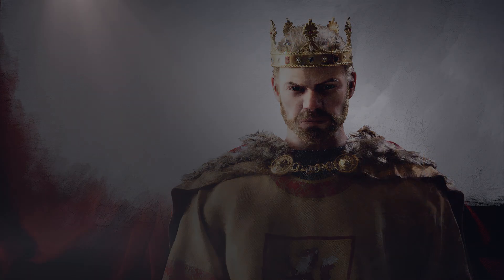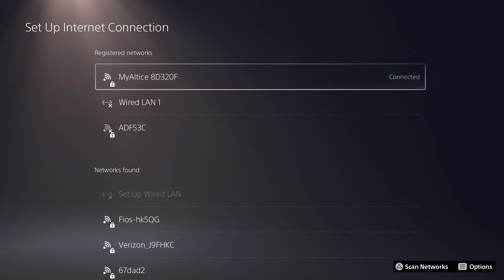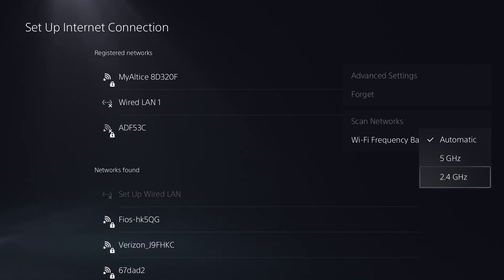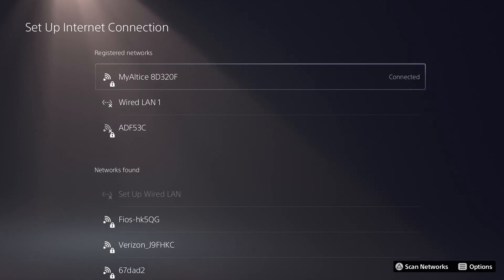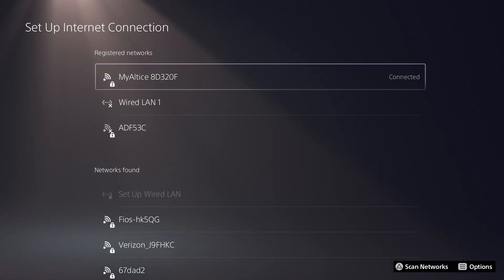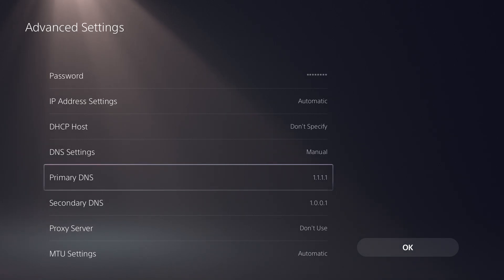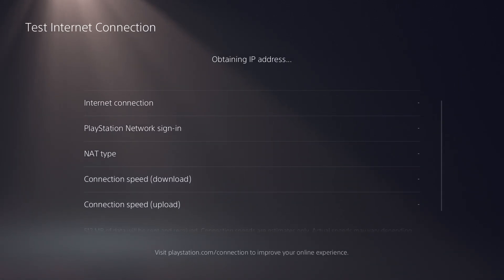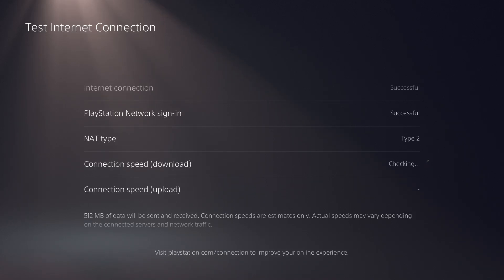How To Fix PS5 Not Connecting To WiFi 2022 - Quick Tutorial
In this video, I talk about How To Fix PS5 Not Connecting To WiFi 2022 - Quick Tutorial